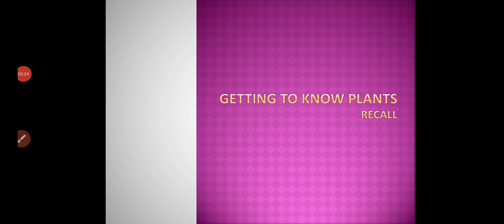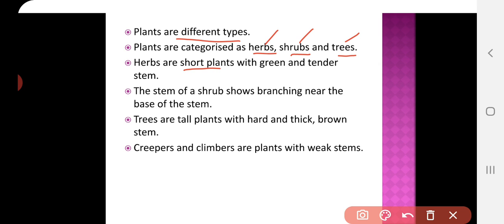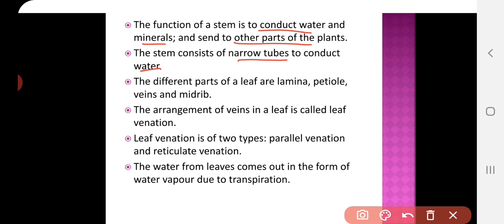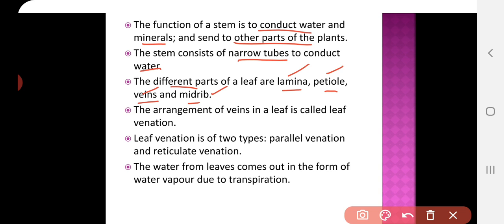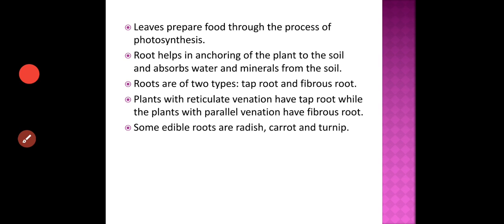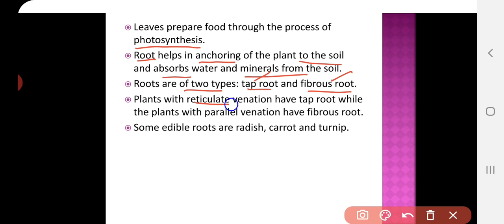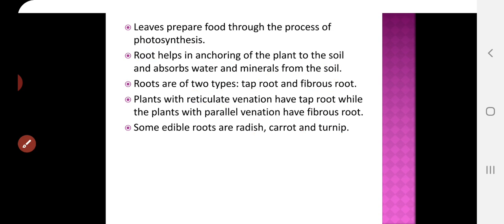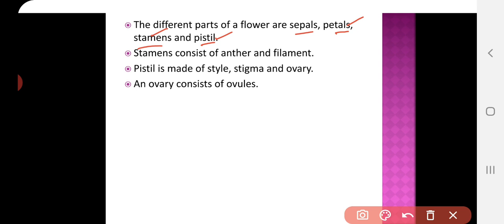Cbse | Grade 6 | Biology | chapter 7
Getting to know plants | session 8